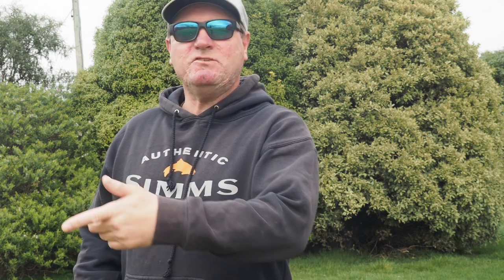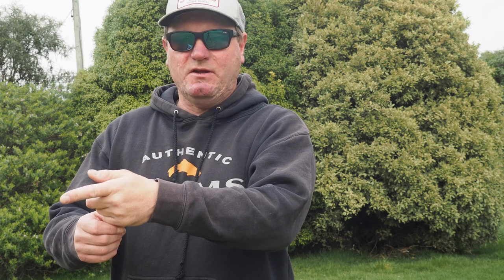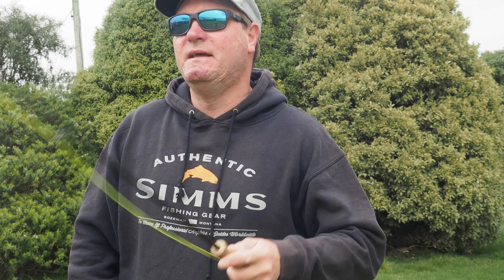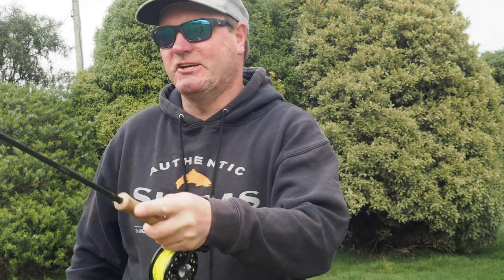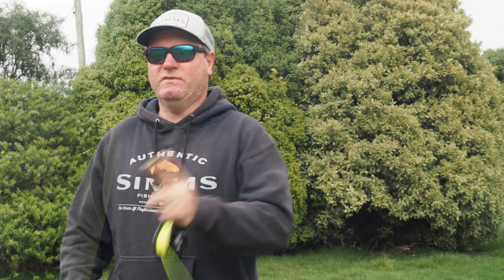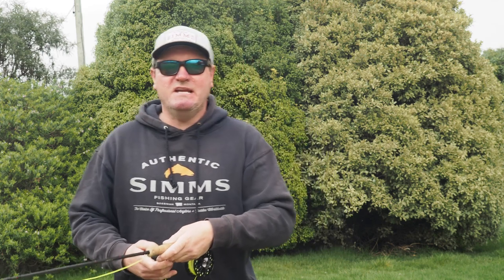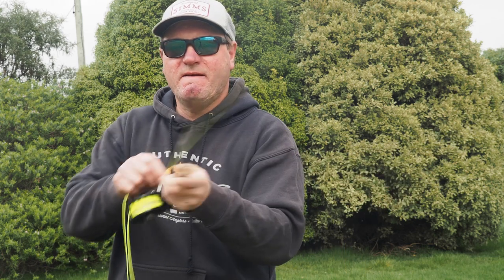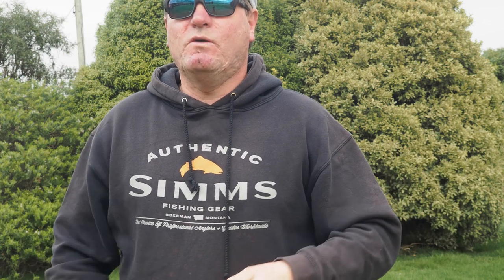#2 Learn The Double Haul | Lockdown Lessons 2021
In a follow up to our "How To Generate Line Speed" Lockdown Lesson we cover off how to perform the double haul and really add some power into your fly casting.

It may feel tough to get the timing right to start with, but Chris Dore has a couple of easy techniques for you to practice that will give you the feel and rhythm you need to get this part of the cast just right.

Once you get the feel of how and when the rod is being properly loaded it's only a matter of time before the double haul becomes second nature and those casts will start to sing.

CHAPTERS:
0:00 Intro To The Double Haul
1:10 Pantomime Casting Drills
3:40 Using The Fly Rod
5:15 Ground Casting Drills
7:25 Putting It All Together
We are Manic Tackle Project, a business we created because we love to fish, which is probably why you’re here too. We are the exclusive distributor for New Zealand, Australia and the greater South Pacific, of the world’s best technical fishing apparel and fly fishing brands like Simms Fishing Products, Scott Fly Rods, Airflo Fishing, Primal Rod Co, Waterworks Lamson, Abel Reels, Ross Reels, Loon Outdoors, Trout Hunter & The Manic Fly Collection.